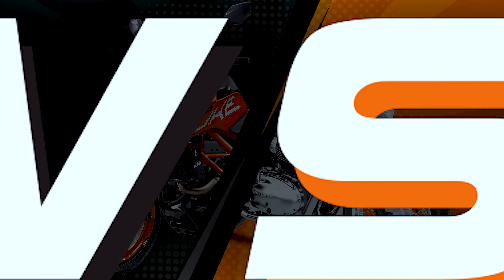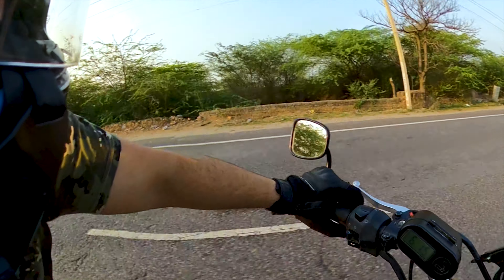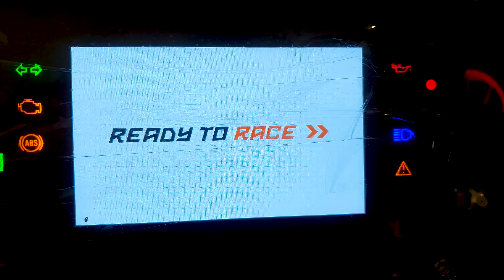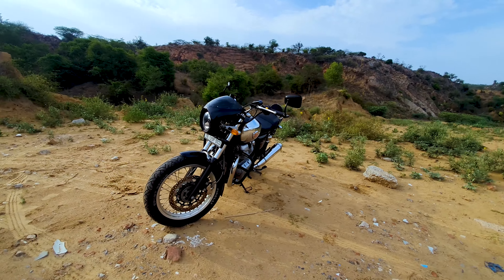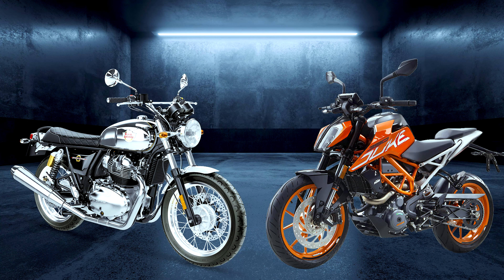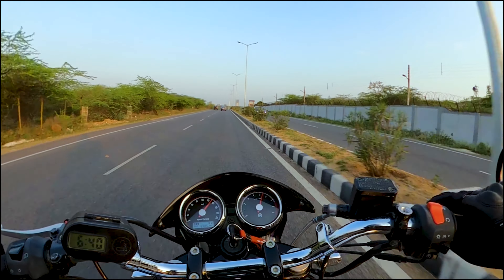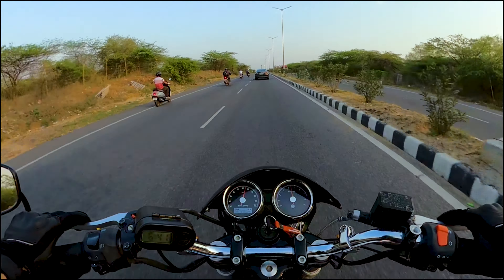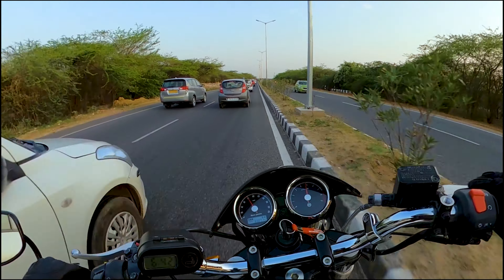KTM Duke 390 vs Royal Enfield Interceptor 650 | Continental GT 650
An honest review of both of these great machines, and kinda of a character  analysis of who it might be for. its not paid promo from anyone but an analysis of each machine on who would like to ride it... do not take is as product review but more like a brand moto embedded in their creations.

where KTM is tech heavy and track ready and Int is not but one can easily make it into a purpose ready bike and back to normal with less amount of money.

Its not intended for any harm to anyone or individual or brand.
you guys can ask the rest with me in the content section.